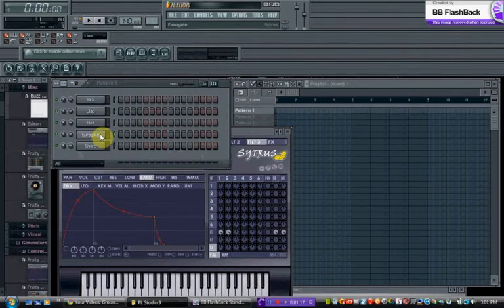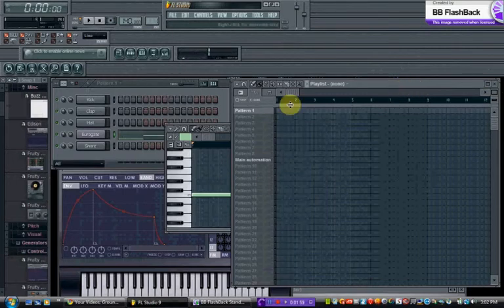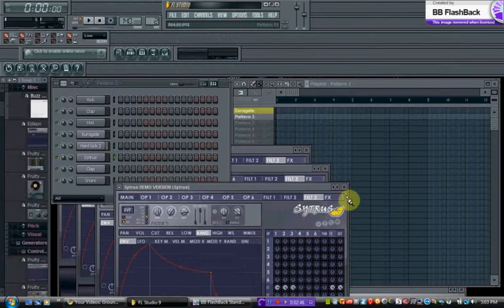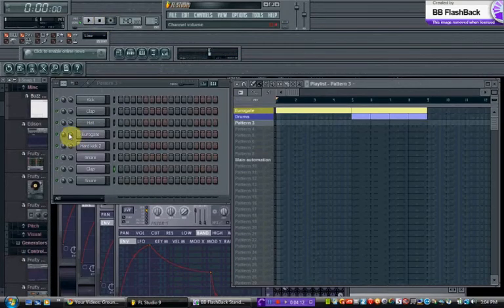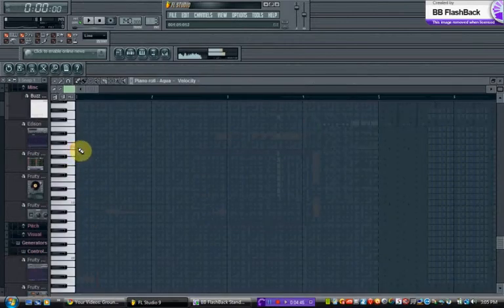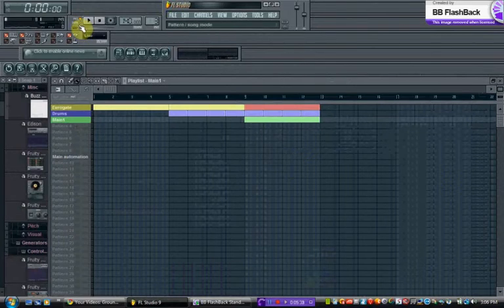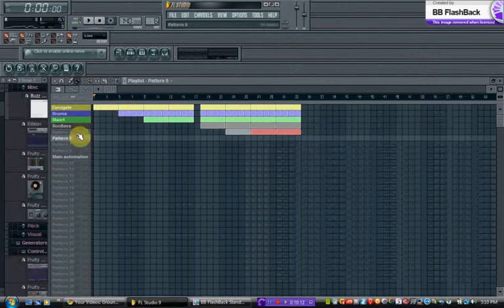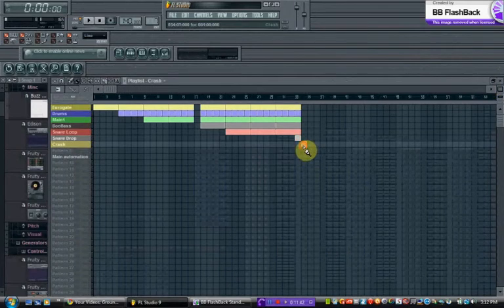How to make a song in FL Studio 9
Yes I know the quality is CRAP. I had to compress it cuz my laptop SUCKS. So enjoy!